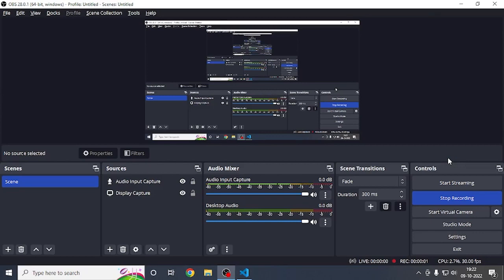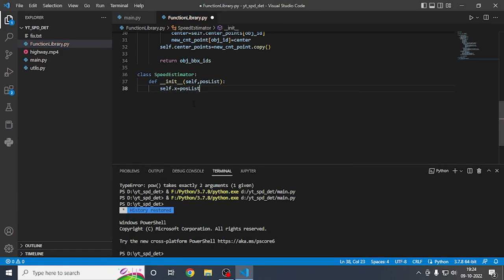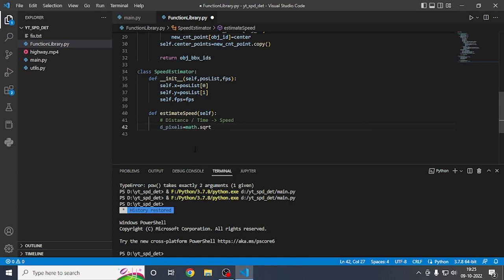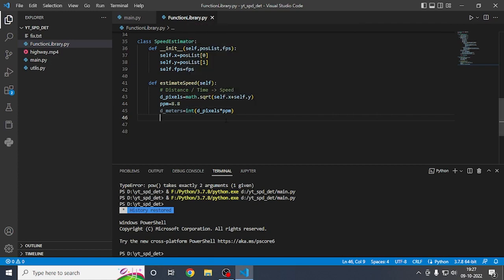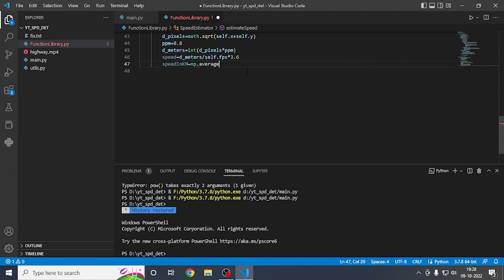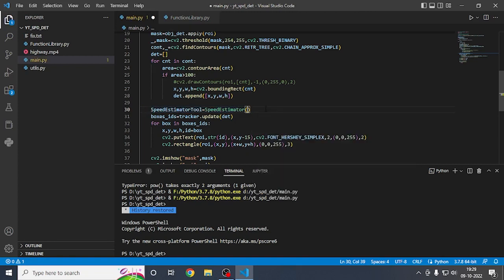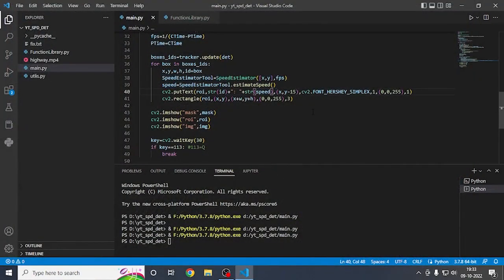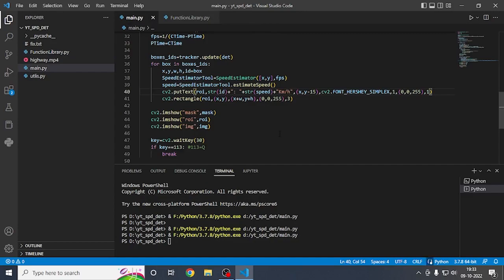Car Speed Detection using OpenCV in Python | Techno Kidzo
Welcome To My Another Video And Today We Will Build The Car Speed Detection From The Previous Video

🕖 Timestamps:-

00:00 Intro
00:25 Setting Up Files
01:00 Create Speed Estimator Tool
06:40 Declaring And Calling Speed Estimator
07:53 Getting FPS For Time
09:22 Getting Our Speed
09:48 Showing Our Speed On Screen
10:36 Demo And Outro
11:08 End Screen

Fixes:-
    pip3 uninstall opencv-python
    pip3 install -U opencv-contrib-python==3.4.2.16
Project Abstract:
This project is to predict the speed of a vehicle with respect to the data from a recorded video source. Traffic congestion is the main problem faced by big cities all over the world. One approach to reduce congestion levels is to improve traffic management that regulates and controls the number of vehicles. To evaluate the impact of traffic management before direct implementation on the highway, traffic modeling can be carried out. Parameters in modeling traffic must be determined from a calibration process where the vehicle is accurately measured for its position and speed. This study aims to propose an efficient calibration procedure with accurate results, based on recorded vehicle movement in perspective view. The proposed system serves to display the process of calibrating camera for traffic simulation to obtain information on the average speed of a vehicle. It is based on Python programming and its libraries, such as OpenCV. The output video is result analysis, which shows the information about the position track of vehicle and its average speed. In the experiment results, the accuracy of vehicle position detection is evaluated.